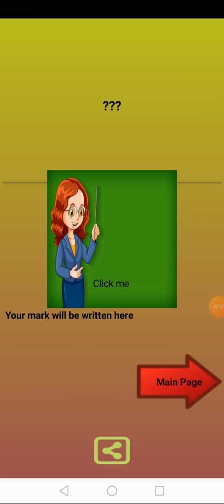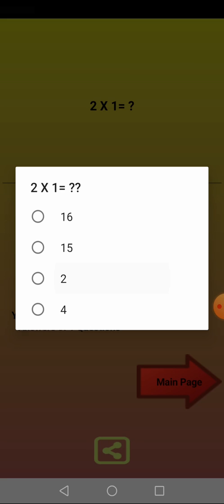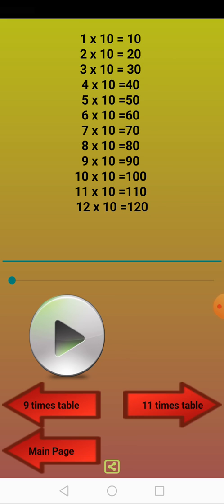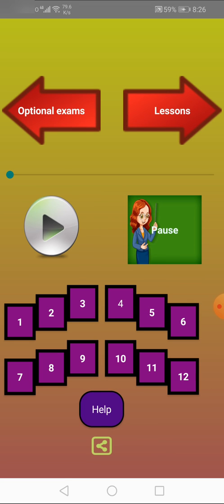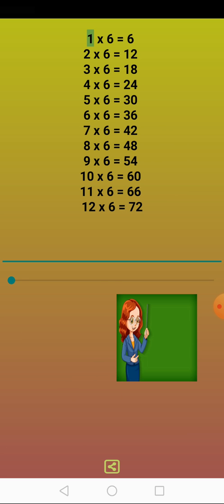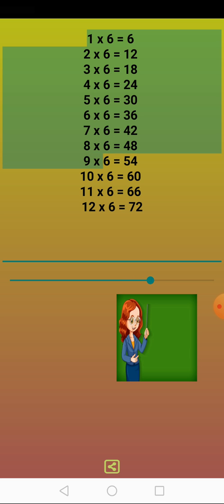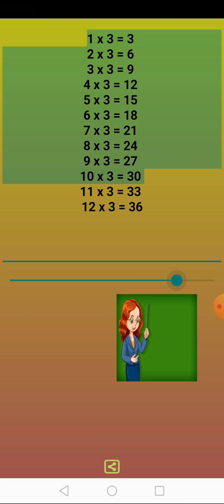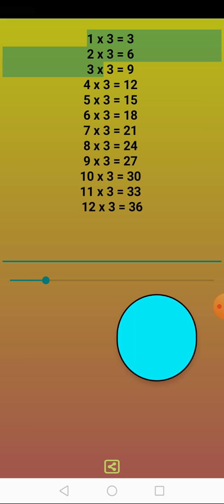(5.99$+Tax)Times Tables Application for phones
To download and use it, Using your phone, open it in google play using the above link
For other applications on google play open the 2nd link: (use your phone to open links)
Suitable for all ages as math times tables teacher and can be used as IQ test
Times Tables Application for phones
Math times tables speaking app, Full, Easy learning, Voice, lessons
Memorize multiplication charts easily in short time
You can easily move from one lesson to another by a single click
Engineered and designed carefully to make learning more enjoyable and quicker than before
Repeat lessons without limits
Full, Easy learning with Voice
Full Description
         This application is the easiest way to learn or teach math multiplication tables. It  highlights dynamically the sentence which is being read while you are listening to "voice",  it contains optional exam for all multiplication tables which will ask you about each and every detail in times tables to guarantee you get excellent assessments and grades by covering all details requested by school teachers, Times Tables application is the best math teacher to make times tables easier, It helps you to make your parents happy by getting high school scores in math and physics or any related subject.
         You can easily move from one lesson to another by a single click or from the main page you can choose which lesson you want to join as you are in the class, with this application you have your own private teacher not like a school where you have one teacher for group of students. In addition to this, you will listen to the lesson completely not partially as in schools.
         Several share app buttons were added to the application so that it will be easier to communicate with your friends whether students or teachers.

         It is engineered and designed carefully to make learning more interesting, enjoyable and quicker than before. This app is an easy tool which let you easily memorize times tables to do mathematical operations much easier than before.
         For users of ages more than 13, This application is important as intelligence quotient ( IQ ) test and useful tool to refresh your human memory and check your thinking capabilities to minimize relying on electronic calculator .
 Summary:
• Easier and quicker to learn math times tables.
• Join lessons with voice as much as you like.
• Optional exam to guarantee full marks in school.
• Suitable for all ages.
Another application: Strange Phone Numbers Treater
Excellent tool to:
 Save a phone number to your contacts using a single click
Open WhatsApp conversation directly without saving the number
              ( one click to chat one click to save)
         Strange Numbers Treater is a professional and easy to use tool which simplifies, manages and organizes the way of dealing with strange phone numbers which are not saved in your phone contacts, when you see an advertisement on the street, on TV, on the internet, getting phone number from a friend...etc wherever you are just type the number and save it to your contacts by a single click, you can also start WhatsApp conversation without saving the number in your phone contacts with only one click.
         With Strange Numbers Treater, It is not compulsory to save strange phone numbers to your phone contacts anymore.
         The way you save phone number is different from phone to another, sometimes it is complicated, this app is really your easy to use tool to simplify these procedures and instead of a lot of restrictions, instructions and long procedures just insert a phone number and save it or chat with it using only one click.

         Strange Numbers Treater saves your time and simplify the way you dial strange phone numbers in addition to the known and saved phone numbers.
Summary:
With this application you can:
• Directly add new phone number to your contacts by a single click.
• Open WhatsApp conversation with any number even if it is not saved in your contacts.
• Easy to use the application and easy to share it with friends.
• Improved Help and customer support, easy to get technical support.